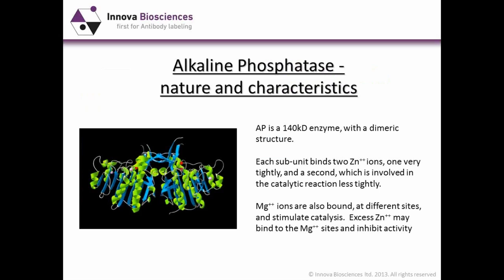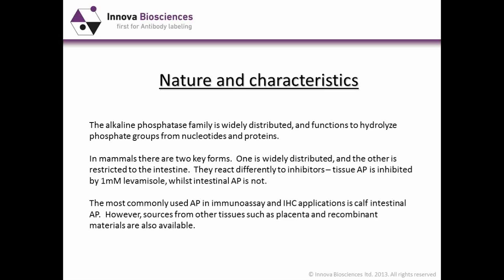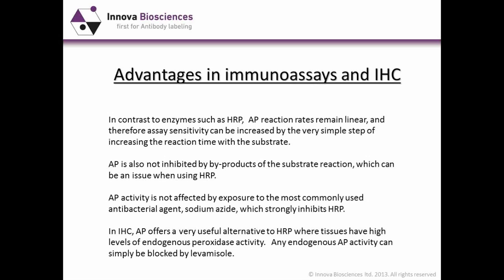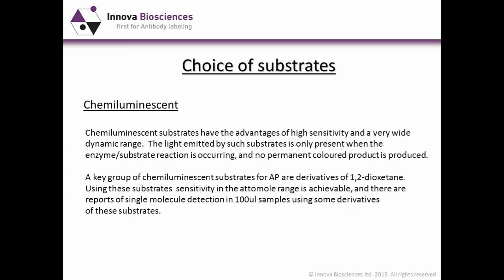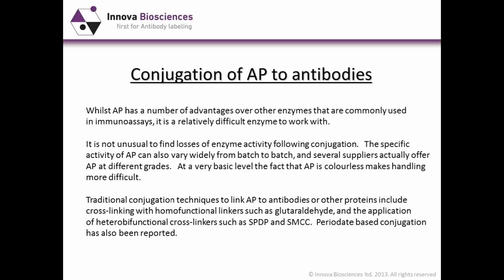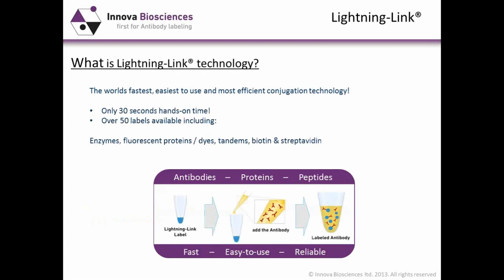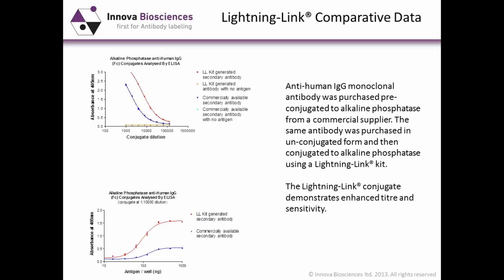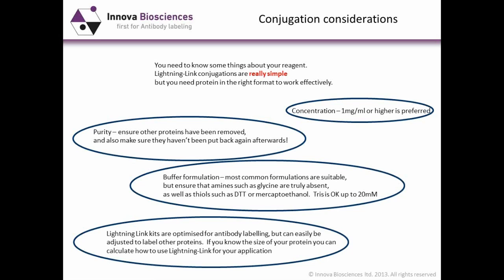Alkaline Phosphatase Webinar: Applications and Advantages of Alkaline Phosphatase in Immunoassays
There are several key benefits associated with using alkaline phosphatase (AP) as the enzyme of choice in an immunoassay. However traditional alkaline phosphatase conjugation methods have historically been complex and unreliable, causing researchers to shy away from this particular enzyme regardless of the advantages it provides.

Expedeon's Lightning-Link® bioconjugation technology solves this problem, thanks to its one step labeling process. Its ease of use is not its only advantage: Lightning-Link® also enables 100% antibody recovery, as there are no wash or separation steps. This webinar focuses on the following points:

1. Nature and characteristics of AP
2. Advantages of AP in immunoassays
3. Choice of substrates available
4. How to prepare antibody:AP conjugates

- To find out more about Lightning-Link® Alkaline Phosphatase Conjugation Kit, please
- To learn more about antibody conjugation, feel free to download our guide